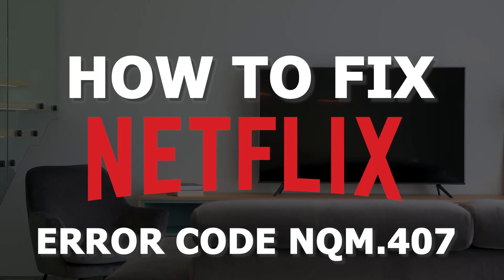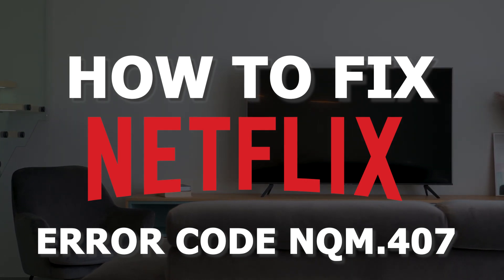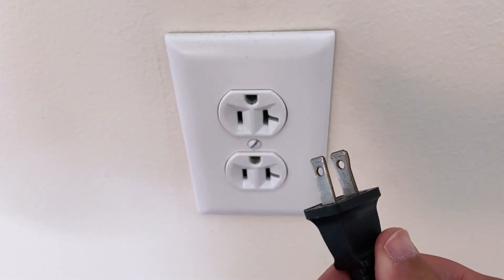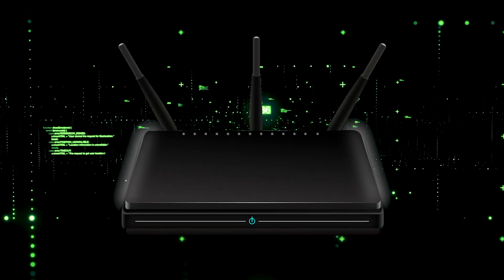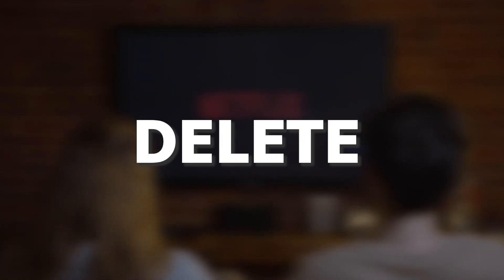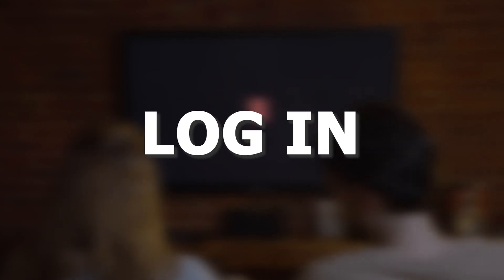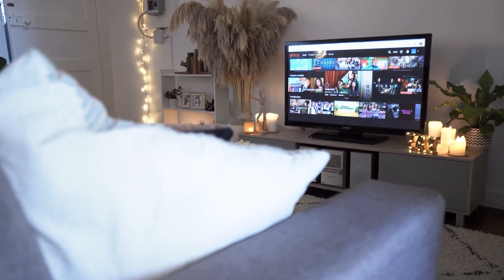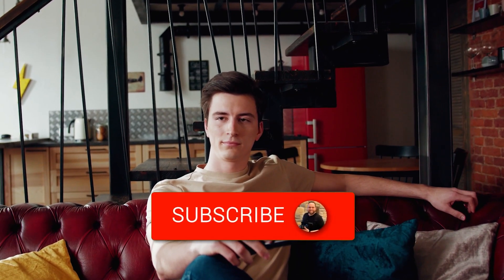How To Fix Netflix Error Code NQM.407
In this video, we show you a few different ways of how to fix Netflix error code NQM.407